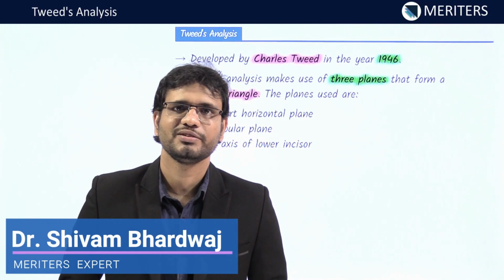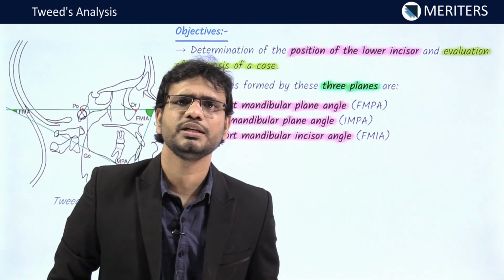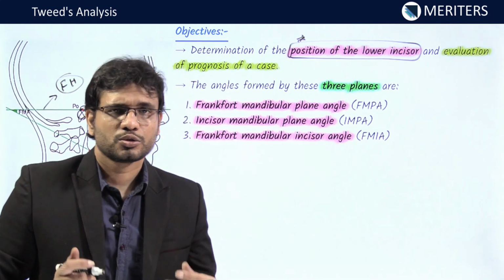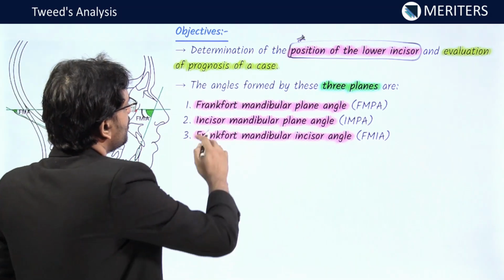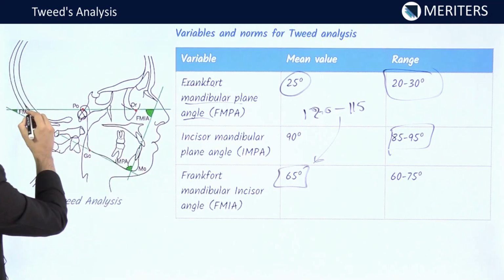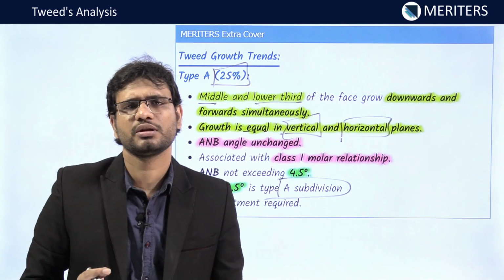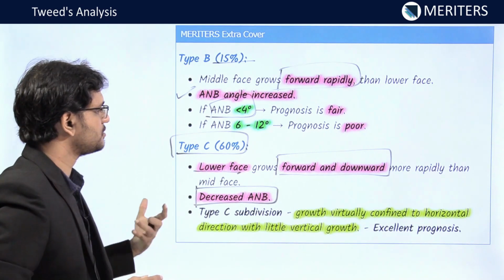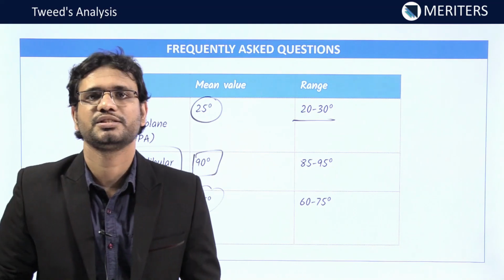Orthodontia | Cephalometry | Tweed's Analysis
Key Features:
▪️ 22,000+ Practice MCQs (Image Based, Case Based, Clinical)
▪️ High Yield Notes (Bytes)
▪️ Videos
▪️ Daily Tests
▪️ Chapter-wise Tests
▪️ Cumulative Tests
▪️ Mini Mocks
▪️ Grand Tests
▪️ Marathon
▪️ Mentorship Program
▪️ Performance Analysis